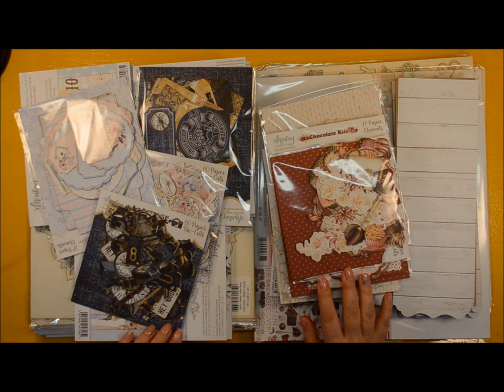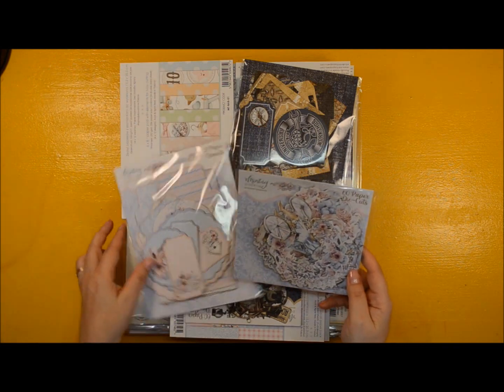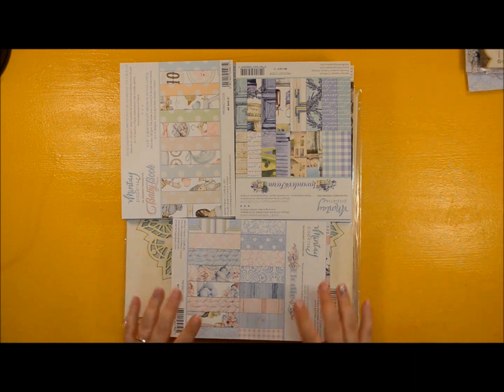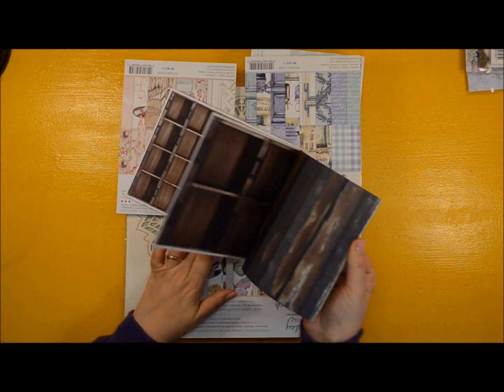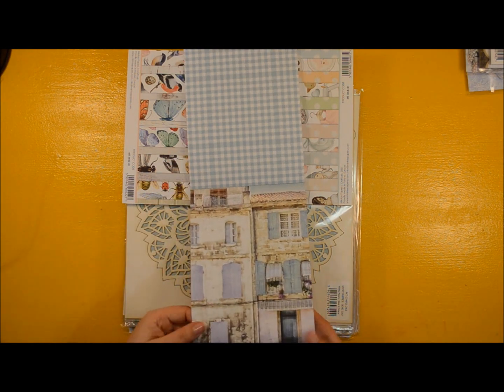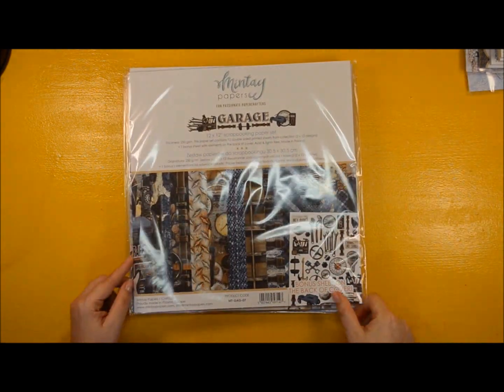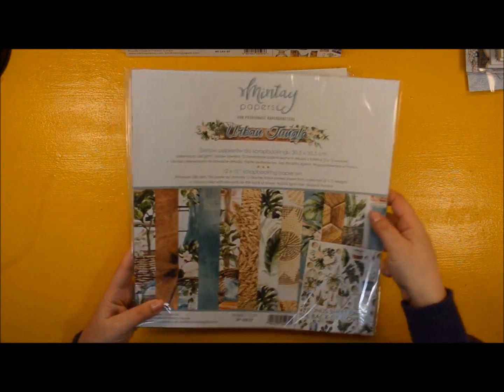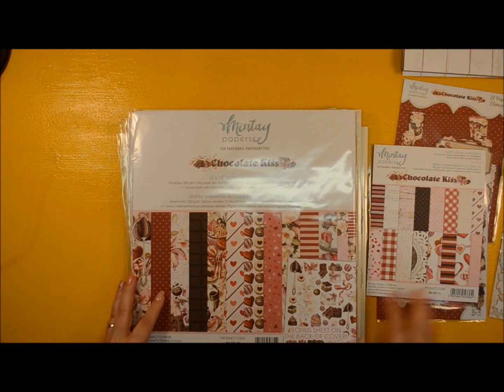I got my scrapbooking prize from Mintay (1/2)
Hello, crafty peeps!
Today im showing you the 1st and bigger part of the prize I got for the 12 creations I submitted to the Christmas challenge launched by Mintay Papers in December 2022.
I will be back with the 2nd part - the products I actually kept - and their detailed presentation.

I hope you enjoy this video! Lots of hugs 💕